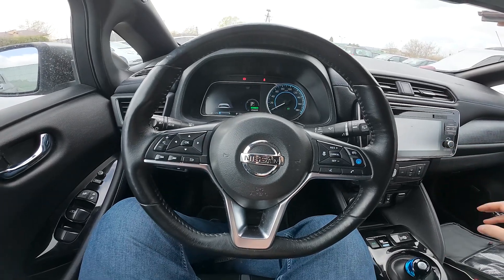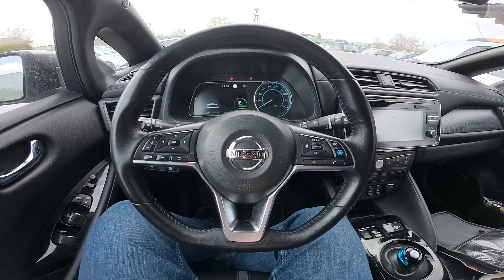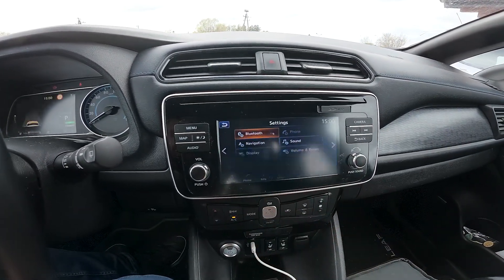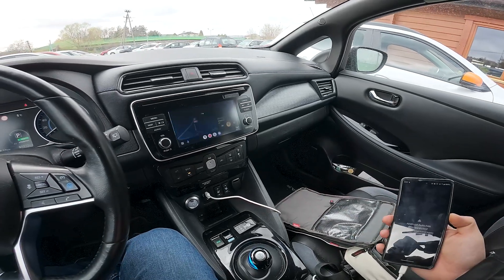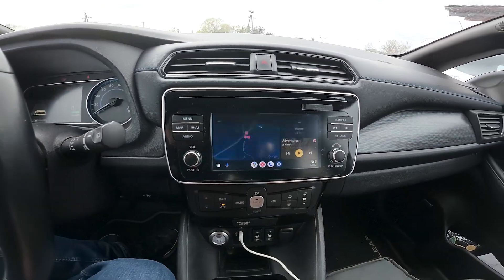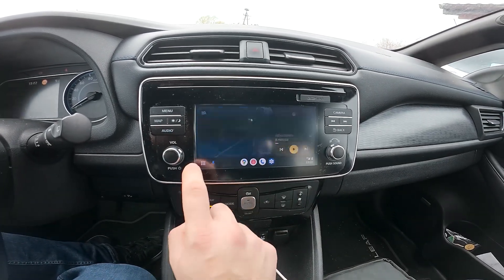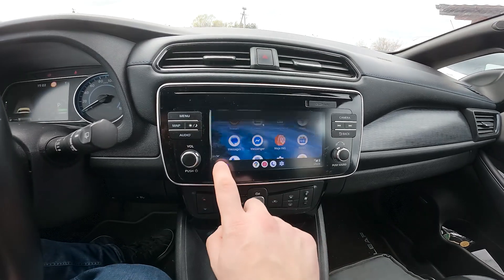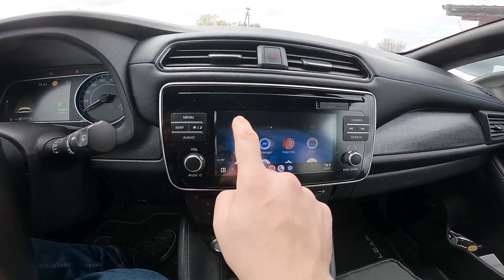Nissan Leaf II – How to Connect Smartphone with Android Auto or Apple CarPlay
Connecting your smartphone to your Nissan Leaf II (2017 and newer) using Android Auto or Apple CarPlay is a great way to access your favorite apps, navigation, music, and messages directly from your car’s display. In this video, we show you step-by-step how to connect your phone to the Nissan Leaf II using a USB cable, set up Android Auto or Apple CarPlay, and start using features like Google Maps, WhatsApp, YouTube Music, and voice assistant. Whether you want to use navigation, make calls, or listen to music, this guide will help you get the most out of your Nissan Leaf II’s smart connectivity options.

How to connect smartphone to Nissan Leaf II with Android Auto?
How to use Apple CarPlay in Nissan Leaf II (2017 - now)?
Where to find smartphone connection settings in Nissan Leaf II?

0:00 Introduction and requirements
0:10 Connect smartphone via USB cable
0:23 Unlock phone and allow connection
0:46 Start Android Auto or Apple CarPlay
1:09 Using apps and features
1:34 Accessing more apps and voice assistant
1:57 Switching between car and smartphone interface
2:01 Outro and tips